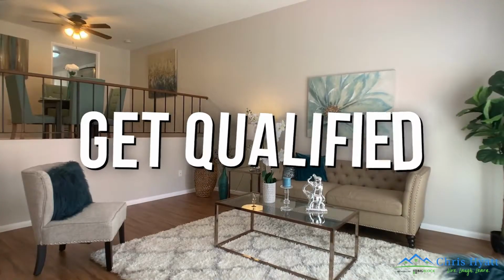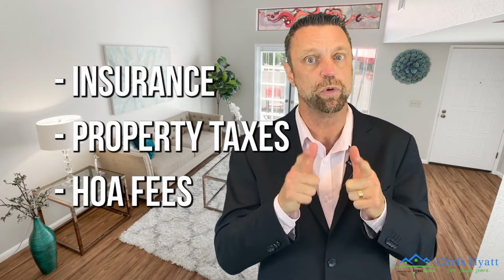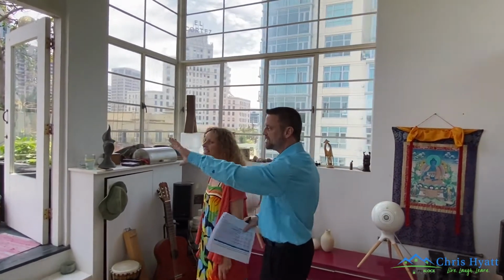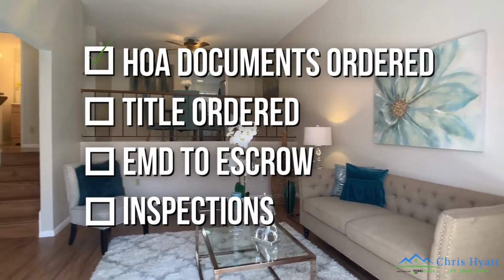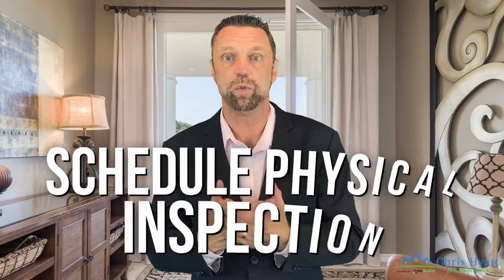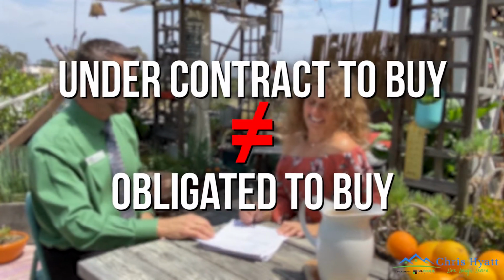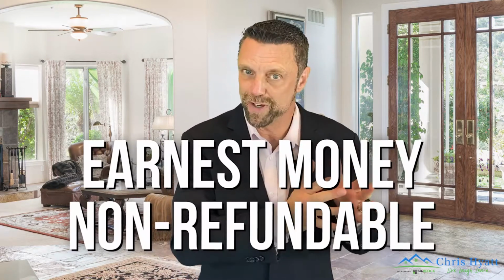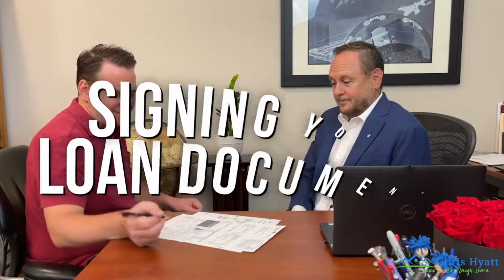The Home-Buying Process Explained - MUST WATCH!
Are you thinking about buying a home anytime soon, and are you curious how it works? In this video, I'm going to walk you through the steps of how to buy a home. We’ll explore everything from choosing an agent to closing so you know exactly what to expect.

People call me the “Google of San Diego real estate”. Ask me a question and I’ll get you the answer. I just love teaching people in any way I can! Teaching people how to make a wise financial decision with one of their most important financial decisions is what keeps me going daily. I just love it!